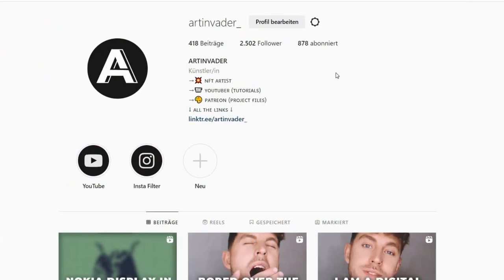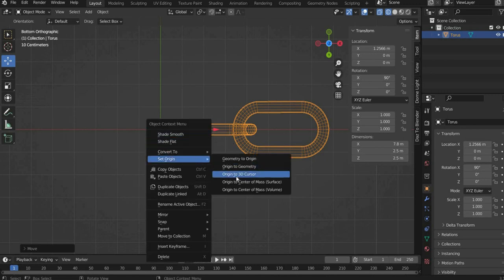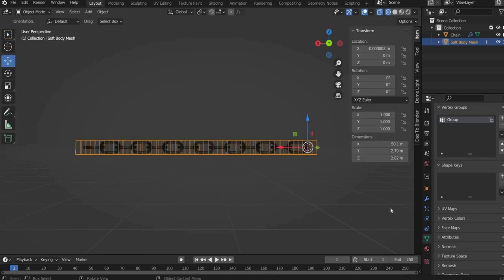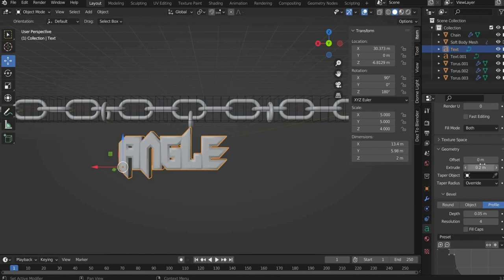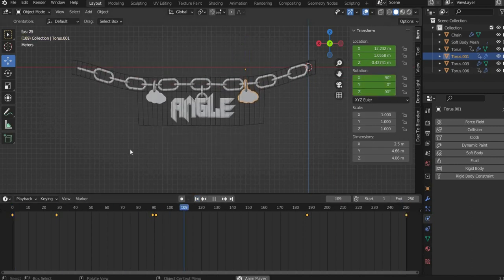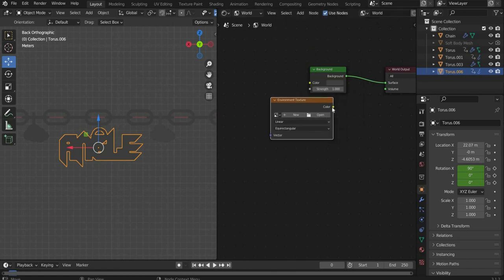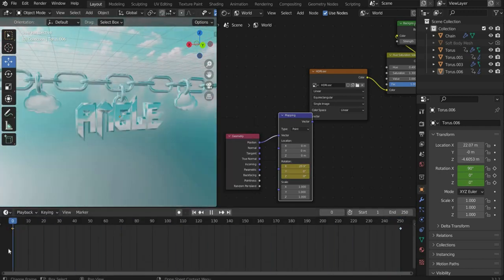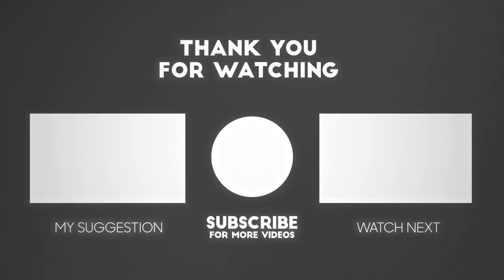☁️ WATCH THIS MESMERIZING CHROME CHAIN DYNAMIC ANIMATION ☁️ - #17 Blender Tutorial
EASY FOR BEGINNER - Today I will show you, how to create this cool chrome cloud necklace animation. I am looking forward to your results. You can also send them to me on social media, I will post them as a thank you.

⚠️After the last Blender update, the chain is no longer visible, only the pendants. Does anyone know how to fix this? Thanks!⚠️

________________________  NEW TUTORIAL  _________________________

_________________________  OTHER LINKS  __________________________